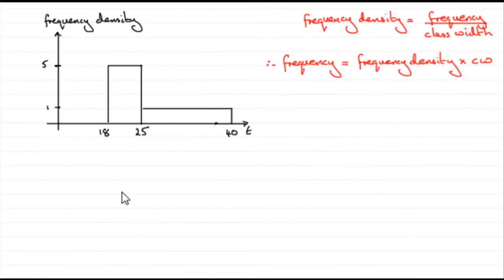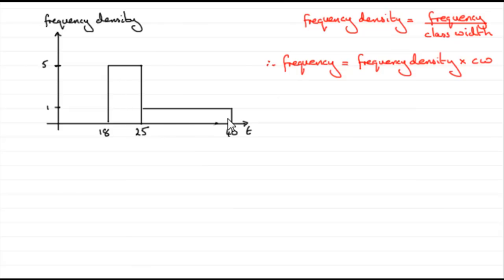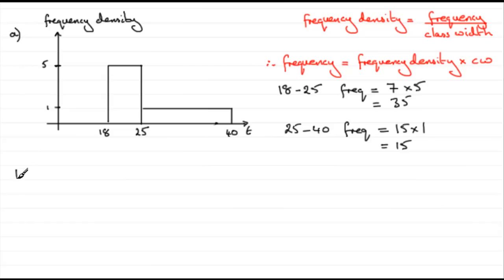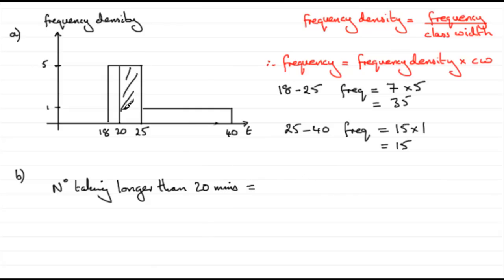A-Level Statistics Edexcel S1 June 2007 5(a,b) : ExamSolutions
Worked example to this question.